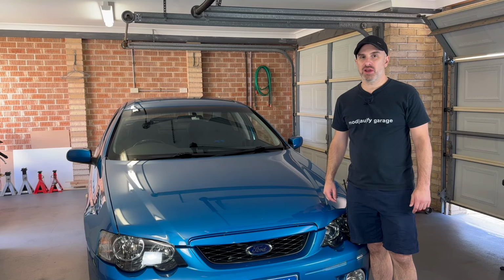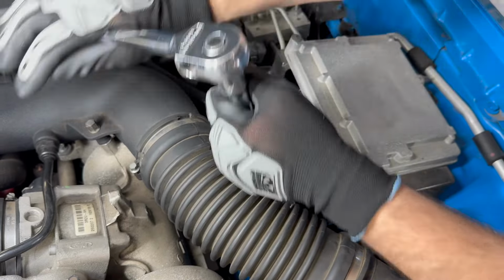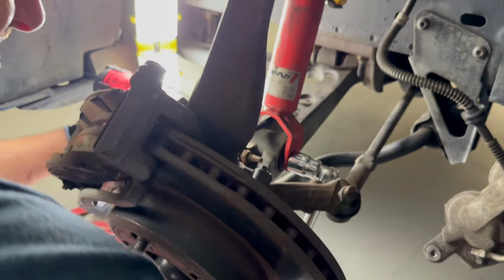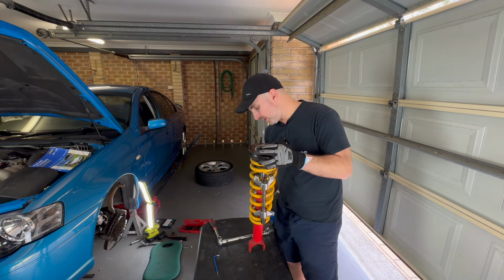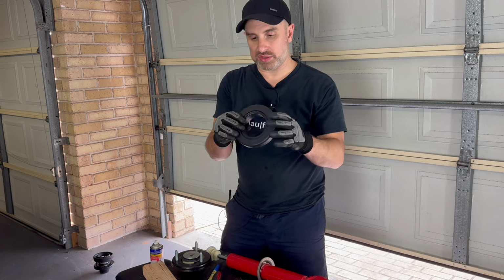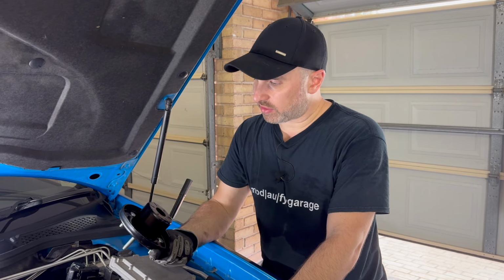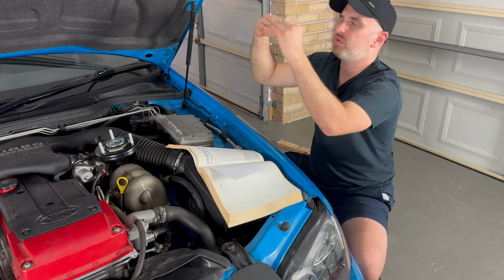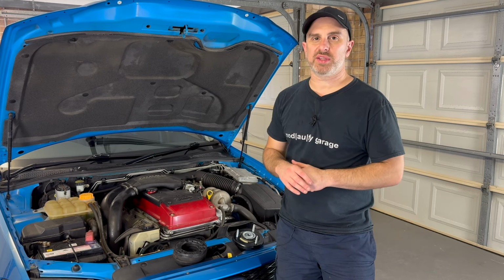Ford Falcon BF front suspension removal and shock adjustment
In this video I remove my front suspension on my BF Ford Falcon to change the top strut mounts and adjust the suspension.

The reason for this is that I have been having issues with the front right suspension and I thought now was the time to fix it up. When I go over a dip in the road the front right wheel scrubs on the guard and really not sure why this happens. I'm not sure if that was due to the right side being 5mm lower than the left side. The one thing I did notice was the original rubber mounts for the spring had lots of air gaps and the replacement were solid rubber pieces, so it will be interesting to see if this make a difference. One thing I have noticed is that the car sits 10mm higher with the new rubbers.

While I had it all apart it was a great opportunity to adjust my Koni shocks to the softest setting as the ride needs to be softened up.  The Koni part no. is 822535SP1.

Also, be careful with front top strut mounts. The ones I bought did not fit and they are meant to be the correct ones. I would have returned them but I've had the sitting around for a couple of years now.

I'll do a follow up video to see if this has fixed my suspension issues.

Please note that working on suspension car springs is dangerous and you really need to take all safety precautions.

Please note: I am not a qualified mechanic, I just enjoy working on cars in my spare time and I want to bring you along on my journey. Modaufy Garage assumes no liability for property damage or injury incurred as a result of any of the information contained in this video. All cars are different and what works for me, might not work for you. Working in or around cars can be dangerous so if in doubt talk to a qualified mechanic. Just remember to be safe at all times.